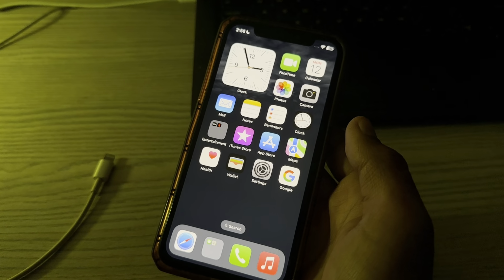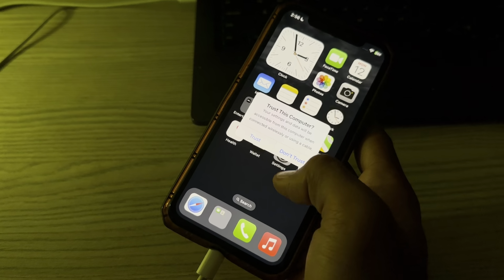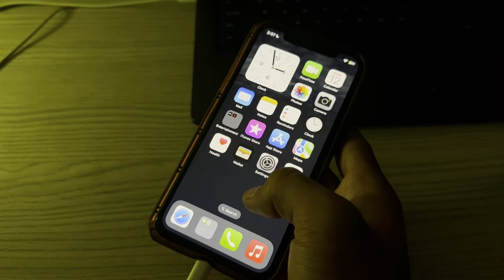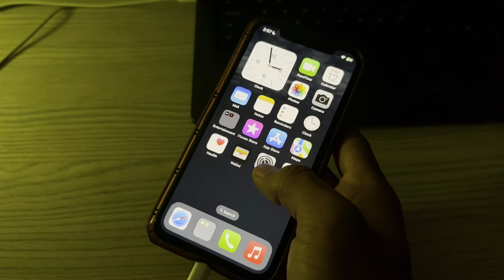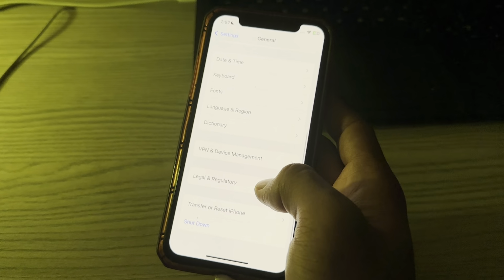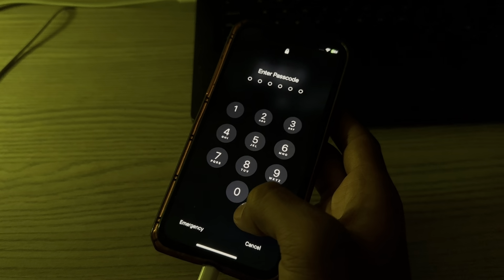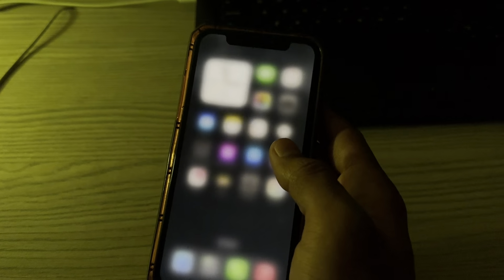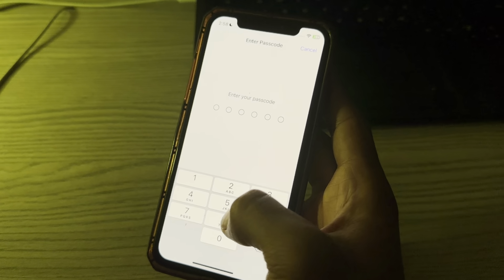How to Fix iPhone Not Connecting to Computer Issue